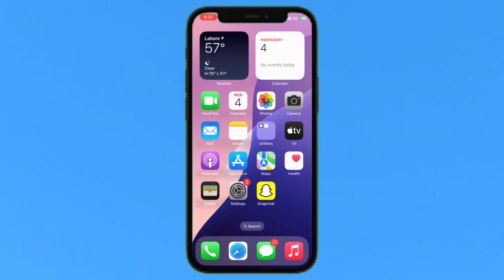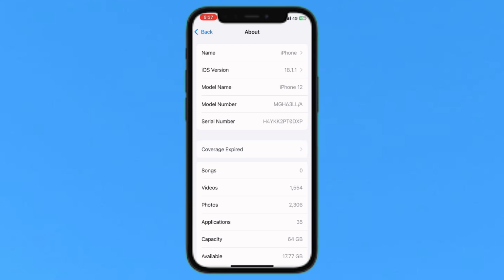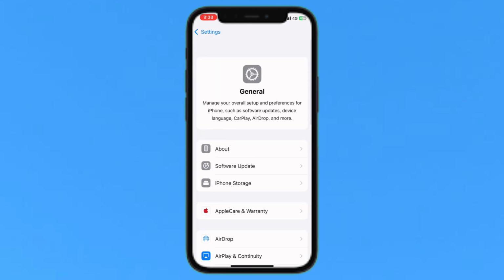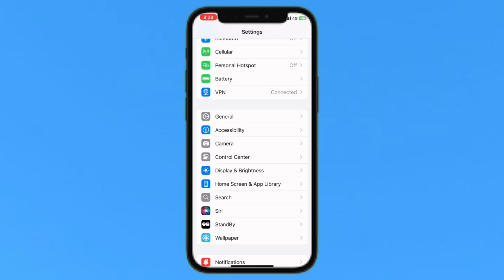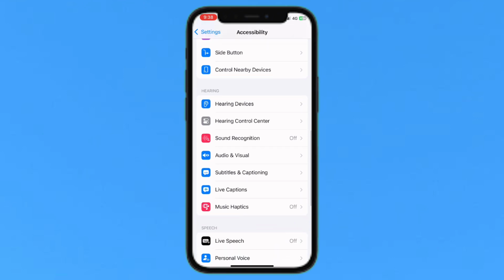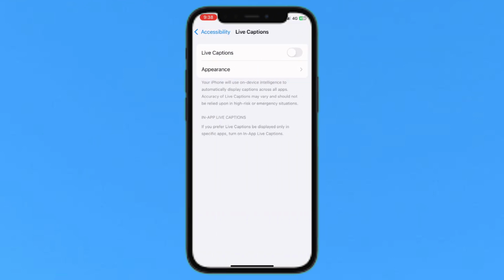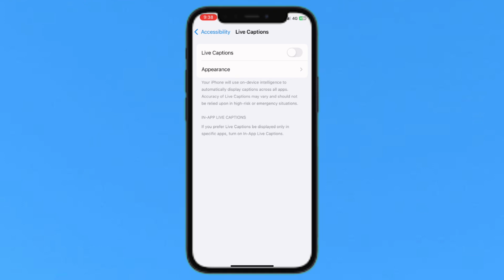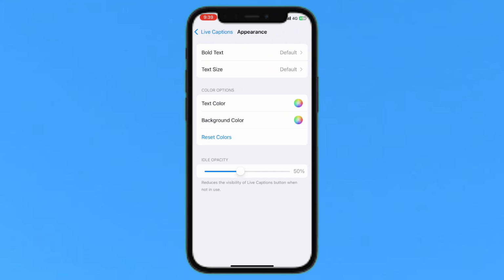How to enable live captions in ios 18.1.1 (2024)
How to enable live captions in ios 18.1.1

Learn how to enable live captions on your iPhone in 2024! This feature is a game-changer for accessibility and convenience. With live captions, you can easily read transcripts of audio and video in real-time, making it easier to understand conversations, videos, and more. In this tutorial, we'll show you how to turn on live captions on your iPhone, so you can start enjoying this amazing feature. Whether you're hard of hearing, want to watch videos in a quiet space, or just want to improve your overall iPhone experience, enabling live captions is a must-try. So, what are you waiting for? Enable live captions on your iPhone now and discover the difference it can make!